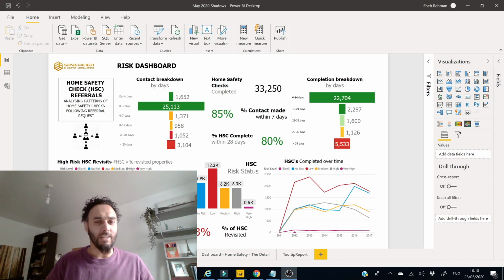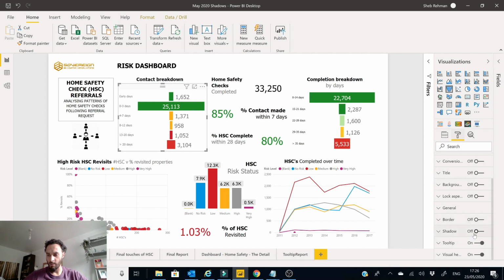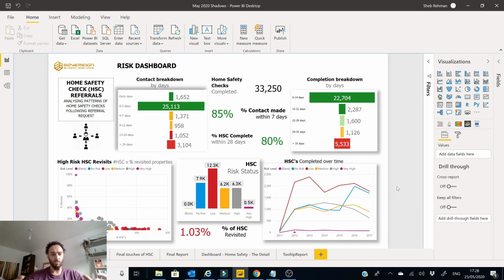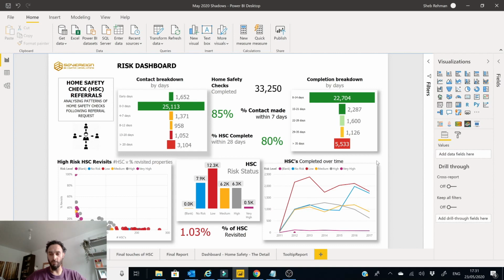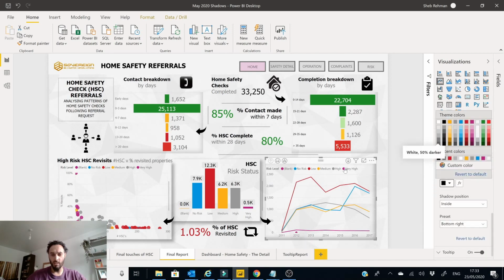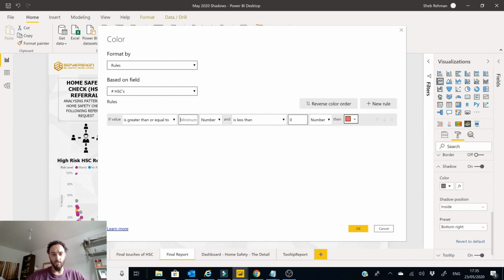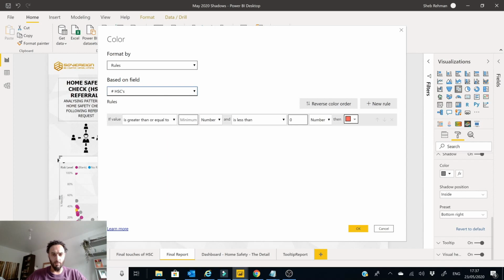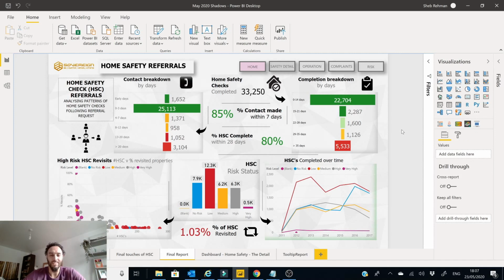Wow, Power BI SHADOW effect FEATURE REVIEW! How to apply shadow box to your visuals May 2020 Update!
With the release of Shadows in the May 2020 Power BI desktop update, we take you through applying this feature to your visuals! Inside or Outside, up, down, left or right, create an eye popping experience with drop shadows to charts, graphs, KPI's, images, text boxes and more!